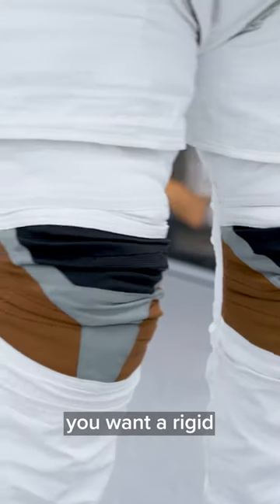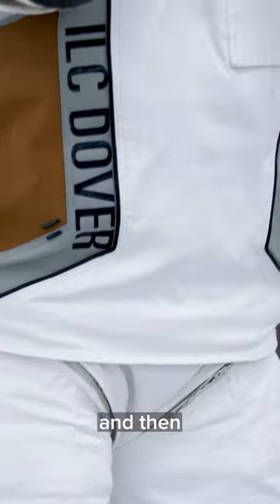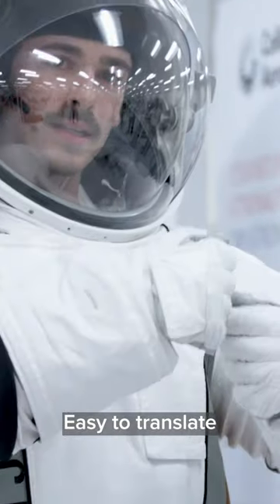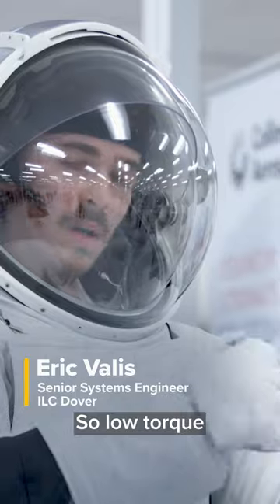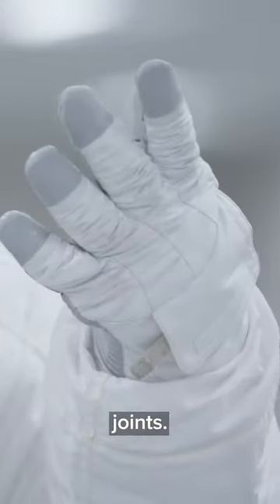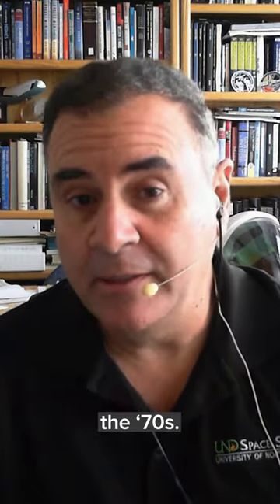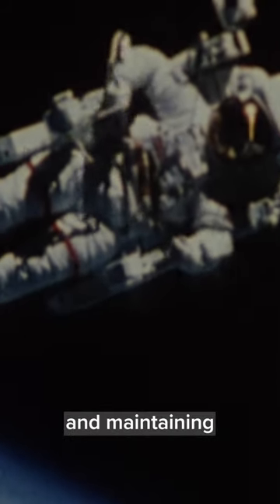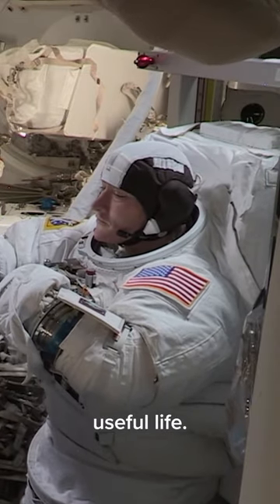A behind-the-scenes look at NASA's next generation spacesuits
This new spacesuit will be used by NASA astronauts on the International Space Station. Get a full look at the design